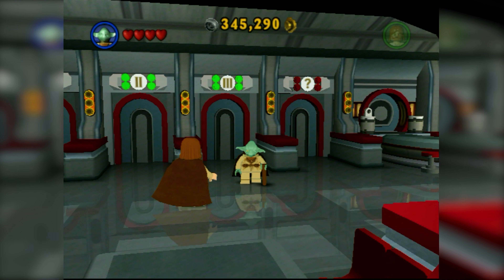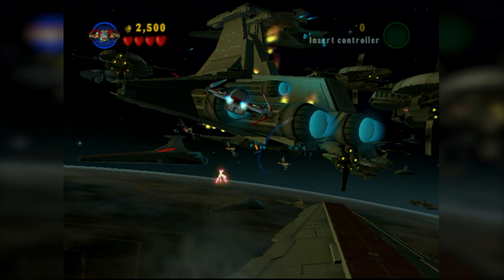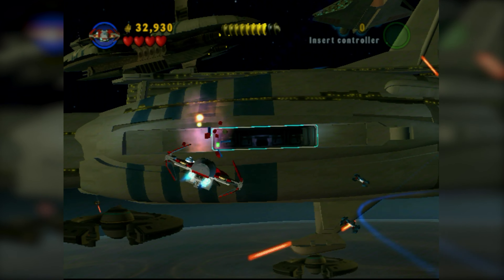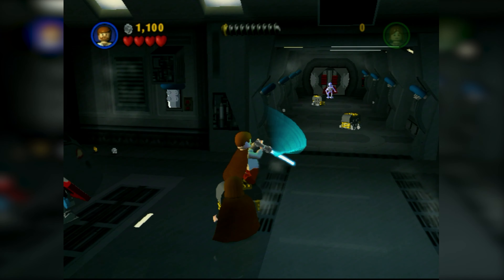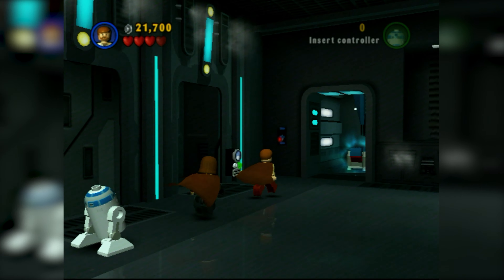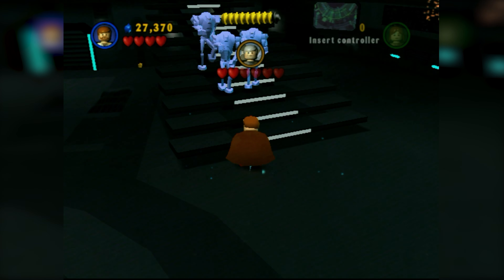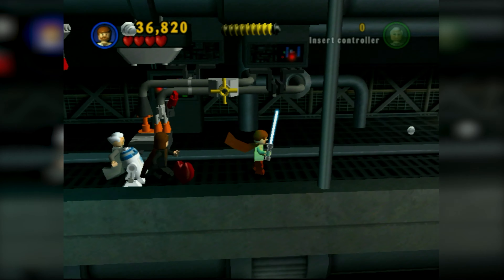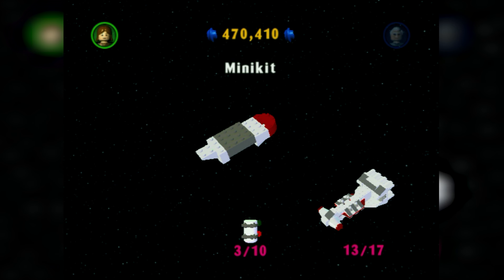LEGO Star Wars: The Video Game | 15 Year Anniversary (Revisiting before Skywalker Saga) [PART 8]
It's time to revisit LEGO Star Wars: The Video Game (2005) for its 15 year anniversary before the release of LEGO Star Wars: The Skywalker Saga. We begin Revenge of the Sith with the levels "Battle over Coruscant" and "Chancellor in Peril".